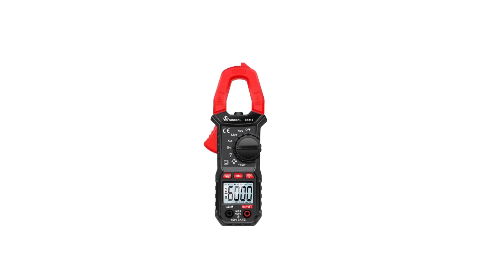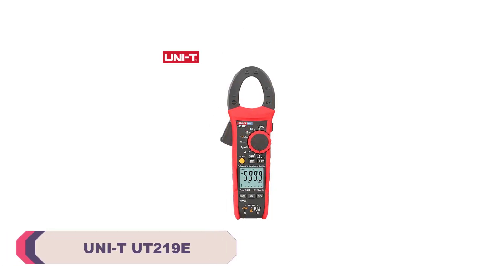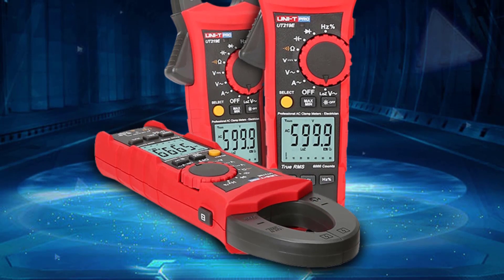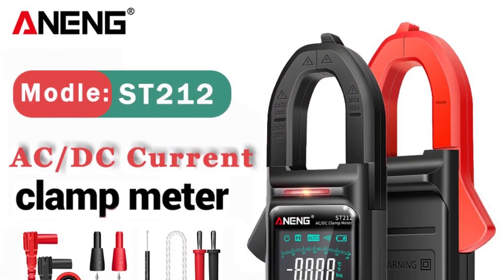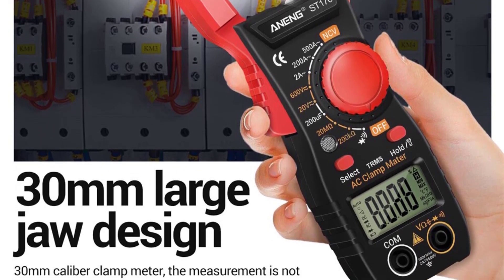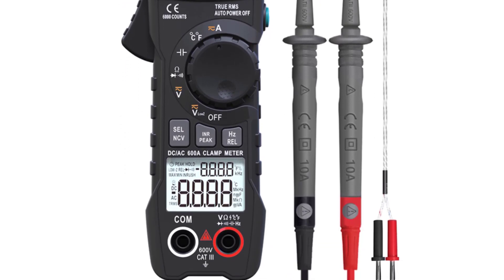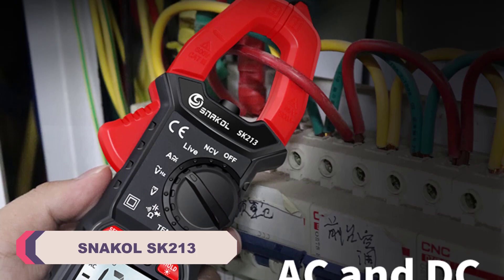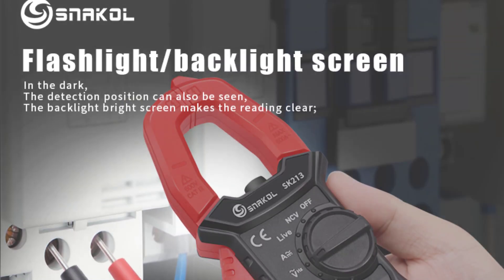Top 5 Best Digital Clamp Meter In 2023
Top 5 Best Digital Clamp Meter In 2023. In this video, we review the Top 5 Best Digital Clamp Meter available in the market. Here are the Top 5 Best Digital Clamp Meter.
Top 5 Best Digital Clamp Meter:
► 100 Best Digital Clamp Meter

► 5. UNI-T UT219E Professional Clamp Meter

► 4. ANENG ST212 Digital Clamp Meter

► 3. ANENG ST170 Clamp Meter Multimeter

► 2. BSIDE ZT-QS9 Digital Clamp Meter

► 1. SNAKOL SK213 Digital Clamp Meter

⏱️TIMESTAMPS⏱️
0:00 Intro
0:46 Number 5: UNI-T UT219E Professional Clamp Meter
1:49 Number 4: ANENG ST212 Digital Clamp Meter
2:49 Number 3: ANENG ST170 Clamp Meter Multimeter
4:06 Number 2: BSIDE ZT-QS9 Digital Clamp Meter
4:59 Number 1: SNAKOL SK213 Digital Clamp Meter